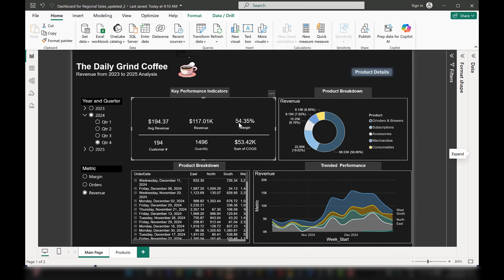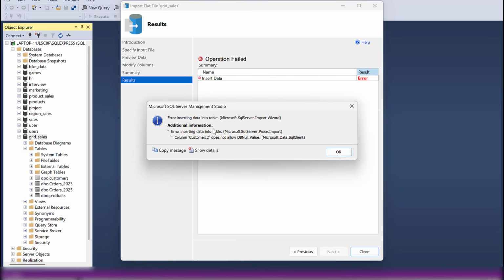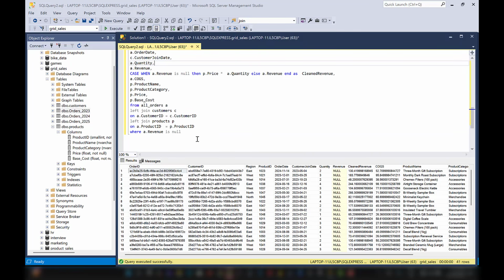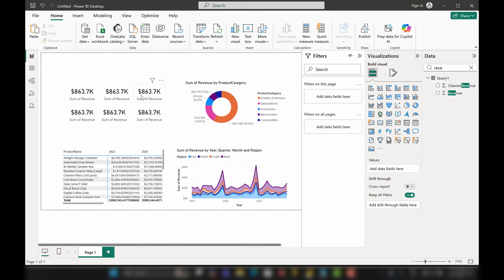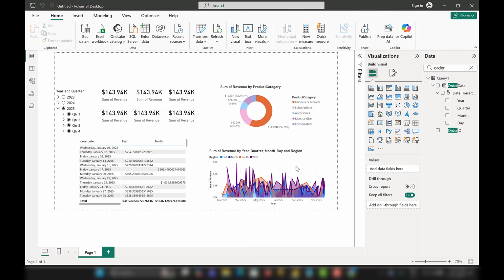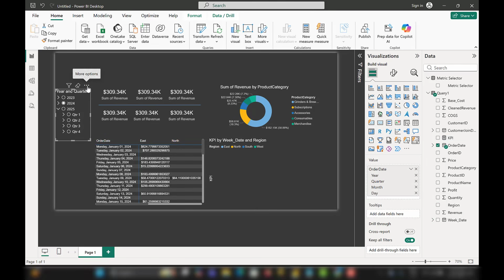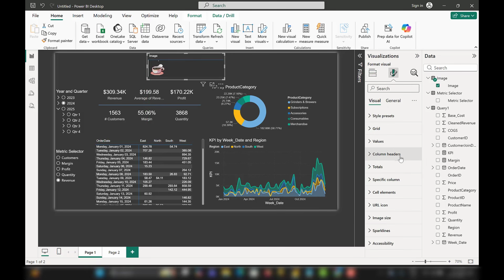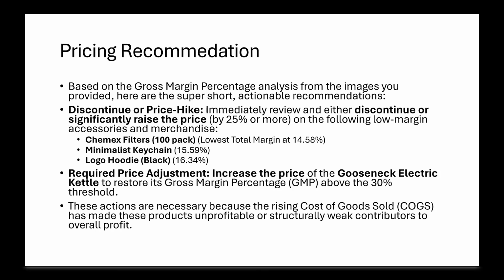End to End Data Analysis Project | SQL + Power BI | Pricing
We will use  SQL to combine three years of sales data (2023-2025) into one massive table, linking every order to its customer and product data.
We'll calculate the Gross Margin Percentage  for every product, which tells you the true profit left after covering the product's cost.

Analysis
The GMP calculation showed that rising Cost of Goods Sold (COGS) had made several items structurally unprofitable

Dashboard
We created a simple, actionable Power BI dashboard and report recommending which low-performing products need an immediate price hike or discontinuation

Agenda
2:57 Management Requirements
5:00 Database Creation
15:10 SQL Development
28:15 Power BI Dashboard Development
55:24 DAX Switch Formula
1:14:22 Animated Gif
1:28:12 Pricing Recommendation